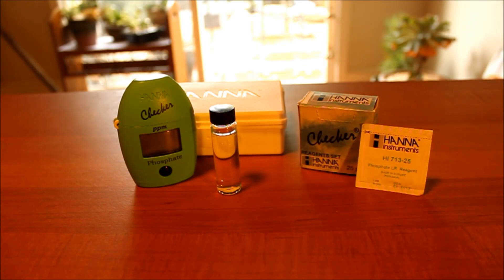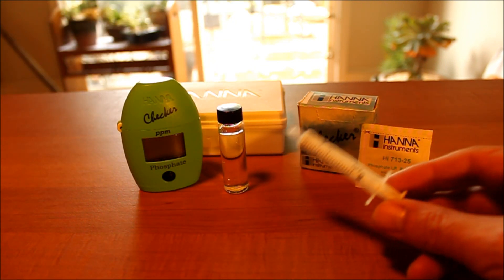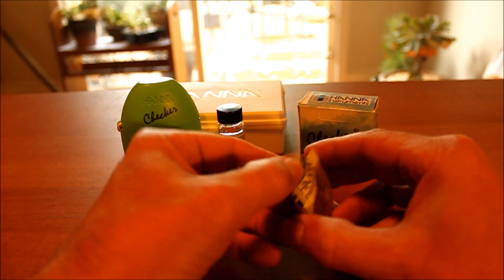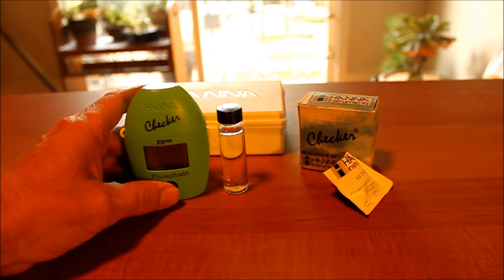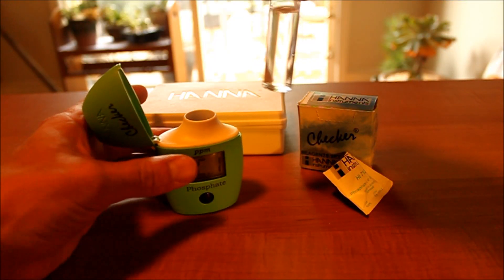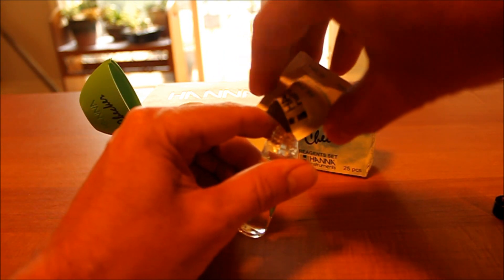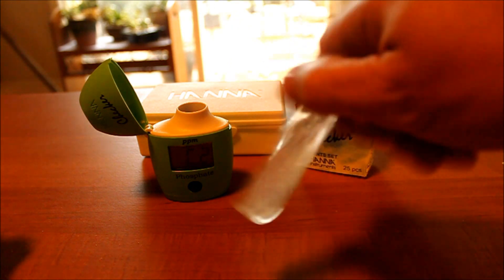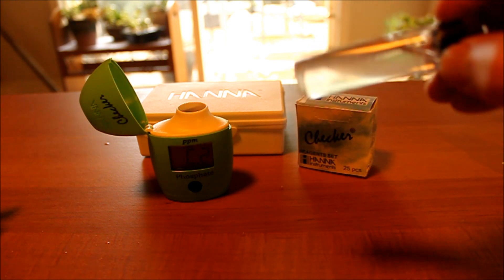Hanna Checker phosphate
How to use the Hanna Checker phosphate test.